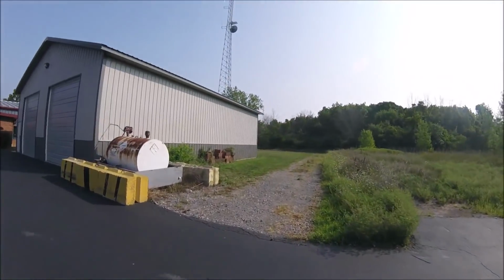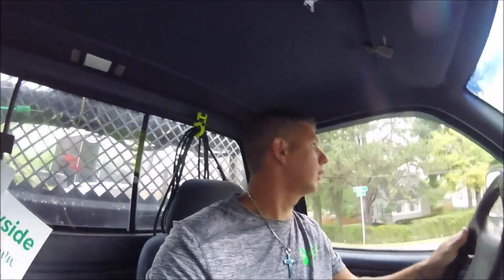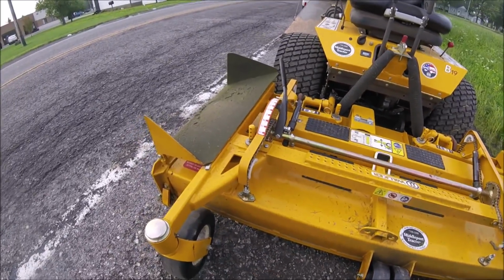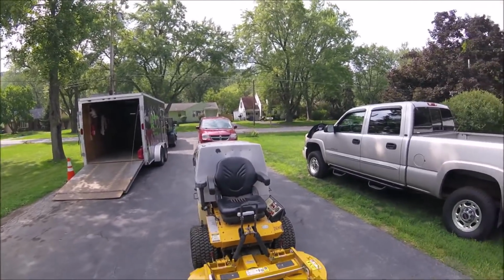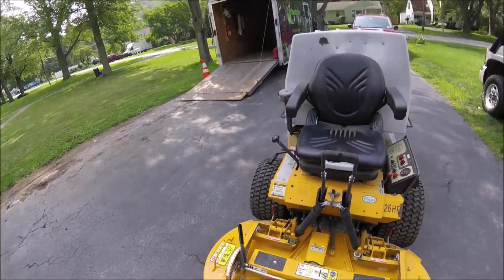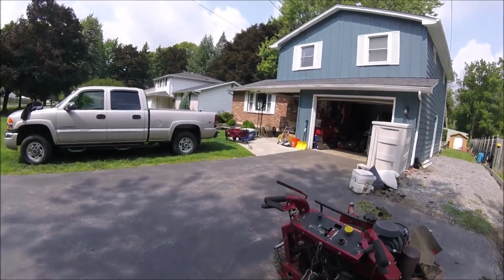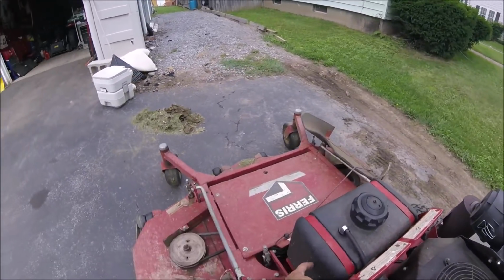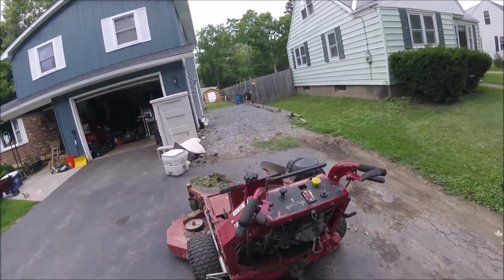Walker Mower Height kit broke - chain came apart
Walker Mower Height kit broke

My Main Tripod for daily filming:

oil filters I use:

Heat Transfer vinyl:

Decal Vinyl:

Vinyl Cutter, Program, Heat press Combo Pack:

Lawn Equipment I use:
Walker MTGHS
Walker B19